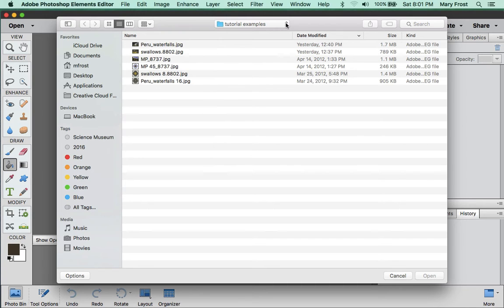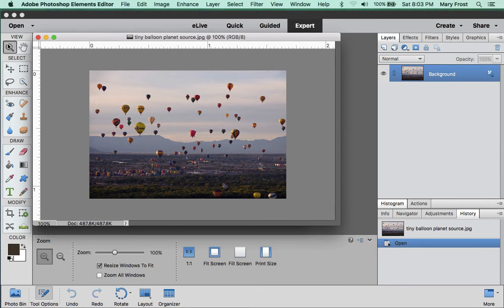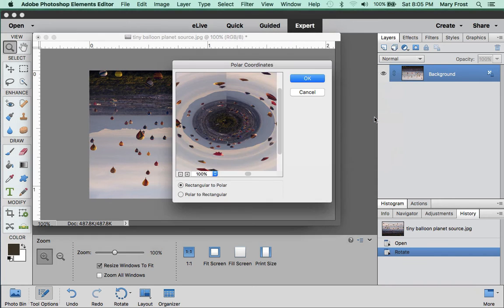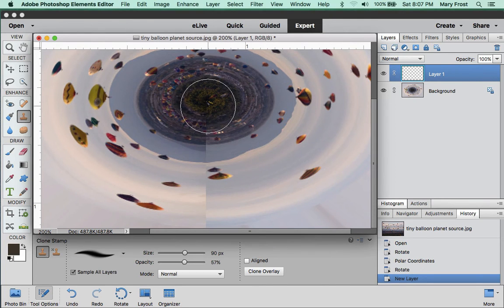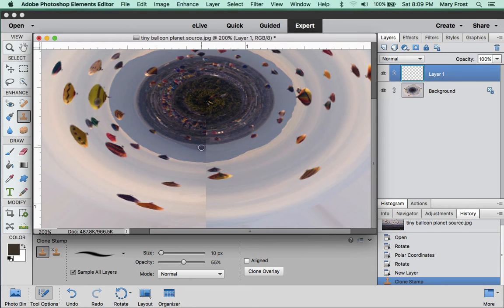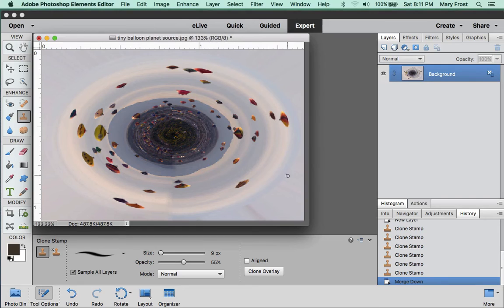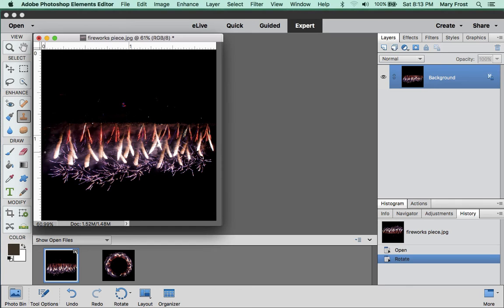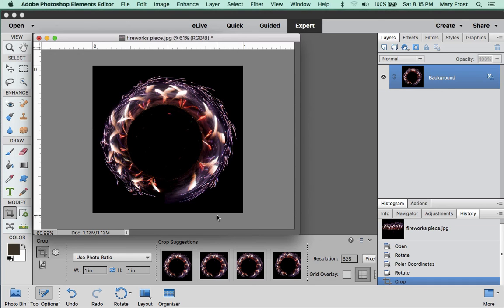Tiny planet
Developing Creative Image, including Mirroring, Mandalas, Kaleidoscopes and Tiny Planets.